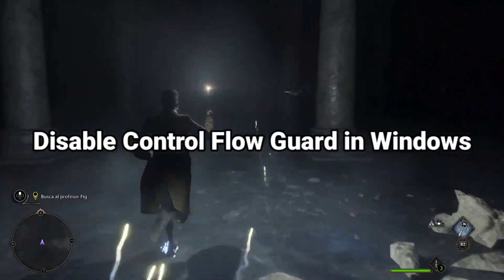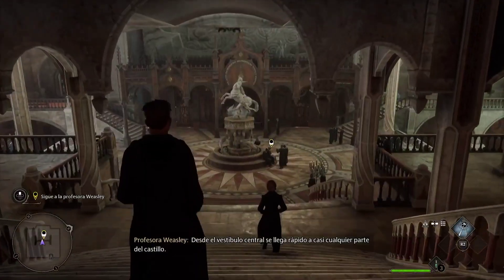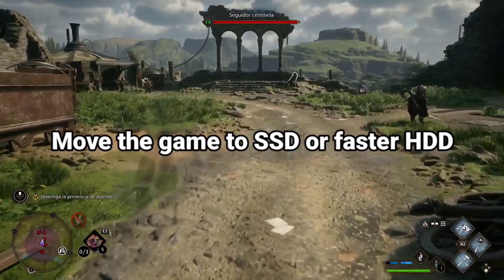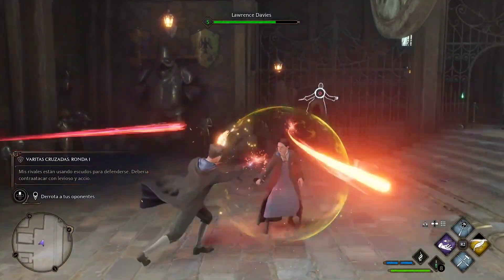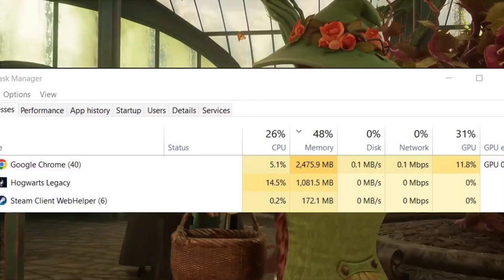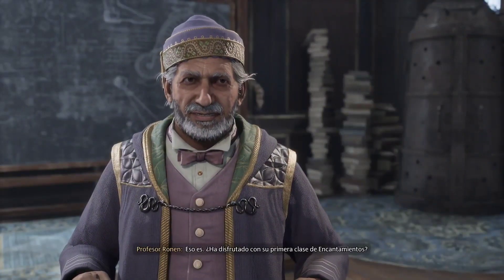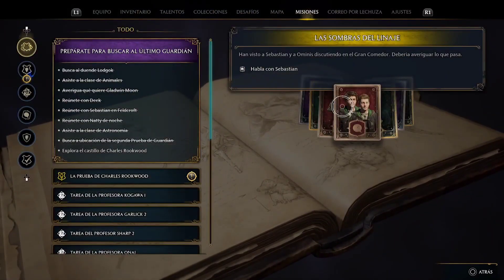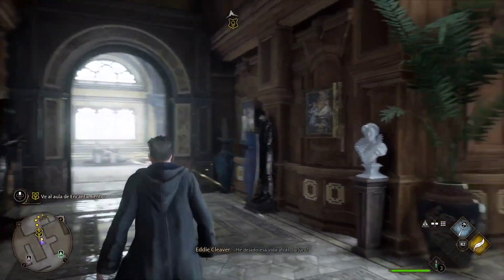How to Fix Freezing & Stuttering issues in Hogwarts Legacy | Hogwarts Legacy Stutters & Fps Drop Fix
How to Fix Freezing & Stuttering issues in Hogwarts Legacy |
Hogwarts Legacy Stutters & Fps Drop Fix

Hogwarts Legacy suddenly stutters and FPS drops? Well, who will not be annoyed if you’re in the mid-game and you experience this issue? While the developer of Hogwarts Legacy has been properly optimizing the game, it seems that your PC is having some performance issues with the game. Worry not, as we will guide you to fix these problems in Hogwarts Legacy.